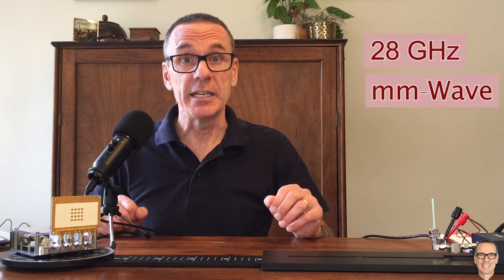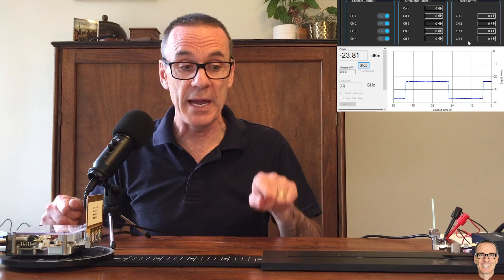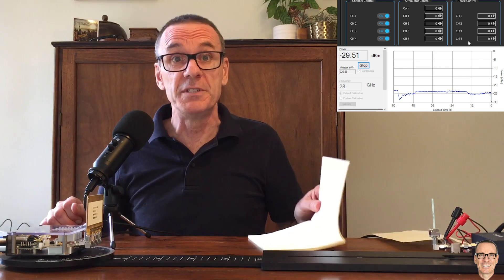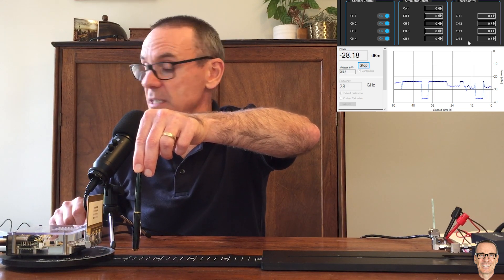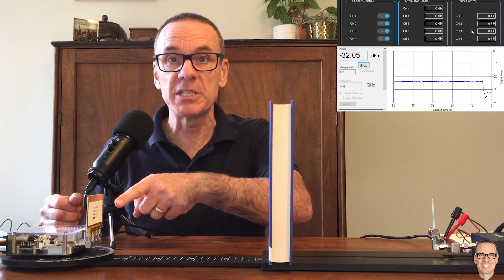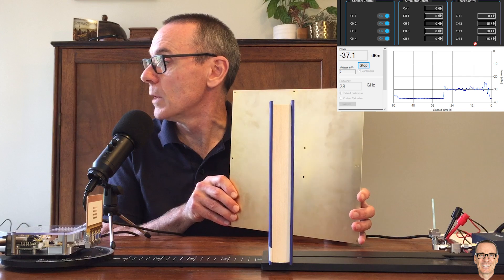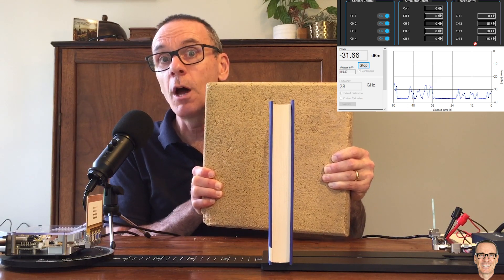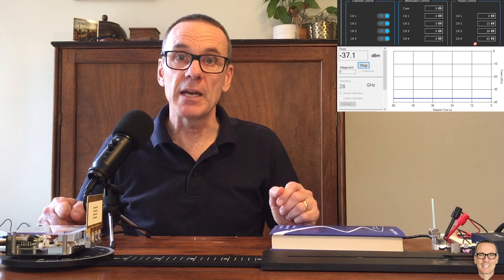Will Signal Blockage be a Problem for 6G Mobile at 28 GHz mmWave?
Demonstrates the challenge of signal blocking for 6G Mobile communications at 28 GHz mm-wave frequencies, using beam forming hardware. These frequencies are expected to be part of the 6G Mobile Communications standard.